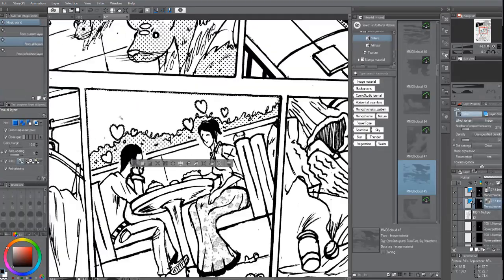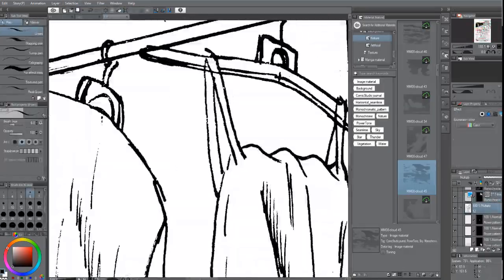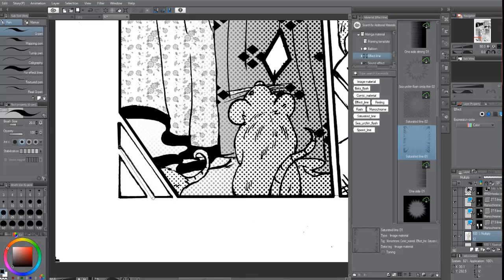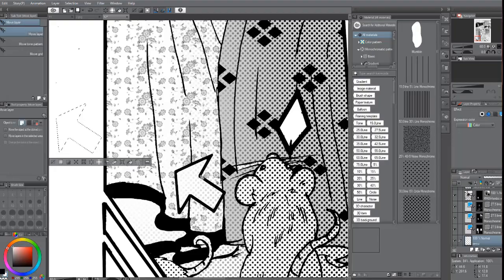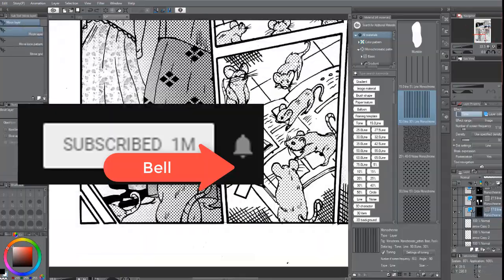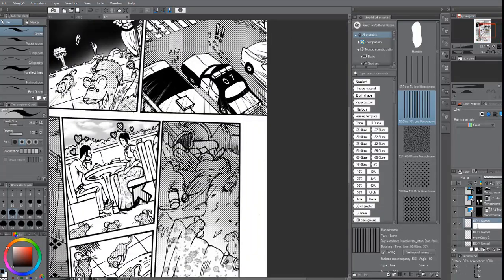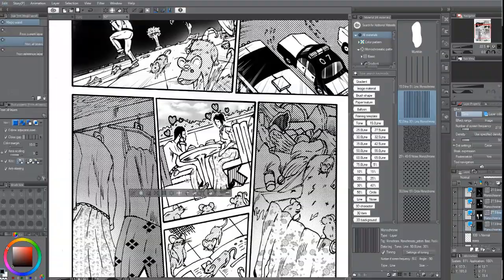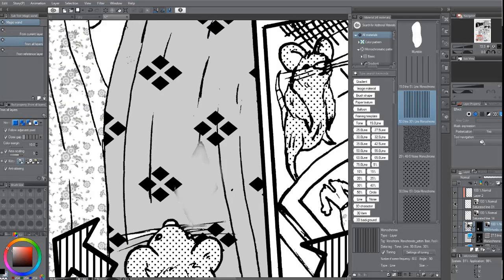Let Loose & Let Go Of "Perfection" || Creative Improvement!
How to let loose with your creativity! How to become more creative. How to be free. How do reduce stress by improving creativity.